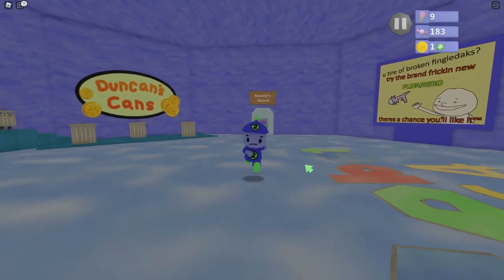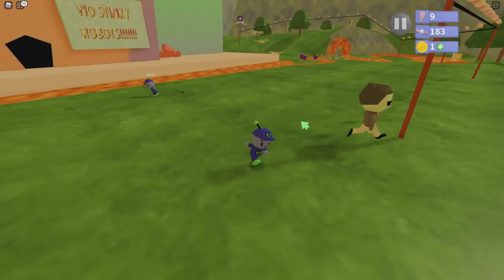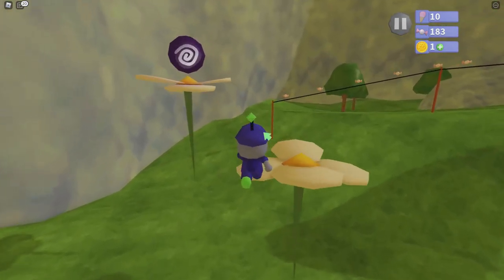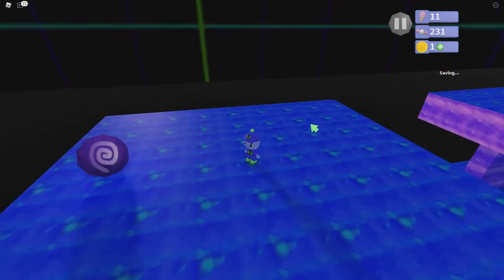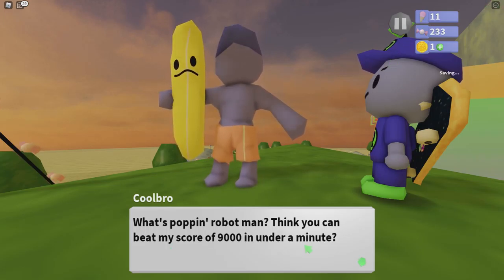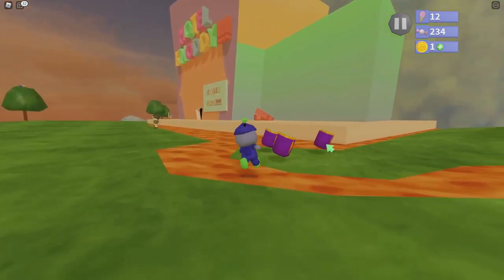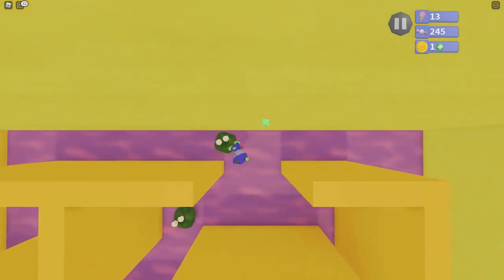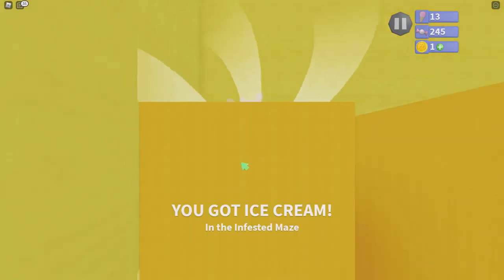Goin' for a dip! | Let's Play Robot 64 #3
Local fat boy makes youtube channel
Remember to watch this video on the highest quality

Today we take a dip into the second world of Robot 64, Knoddys Resort and obtain a new

Music (Chronological order): Just add water - Fnaf 6
Jiggy get - Banjo-Tooie (transition theme)
Fight against an armed boss - Super mario rpg

Since you wasted your time scrolling down here, I'll let you in on a little something. Carnival was the hardest map for minitoon to make yet it’s the most completed map.